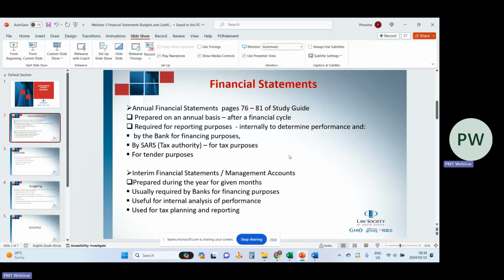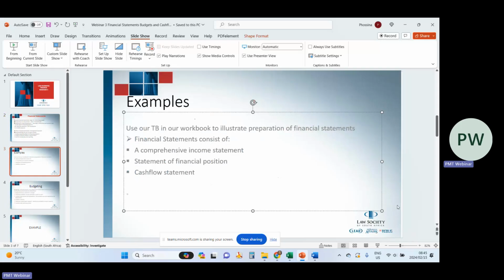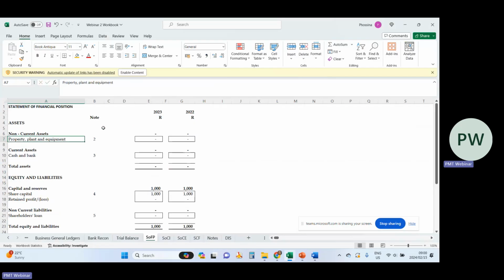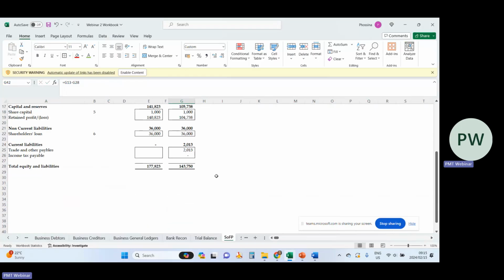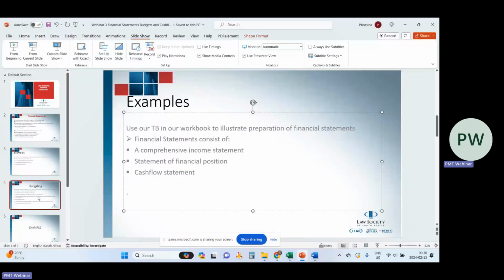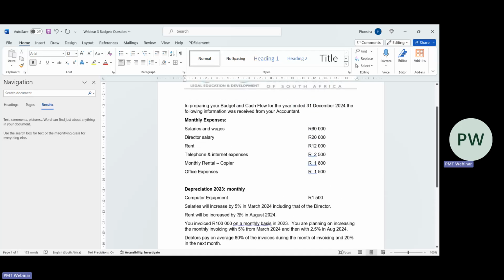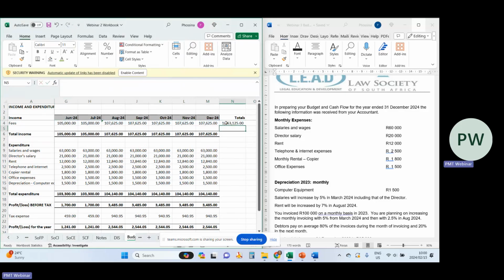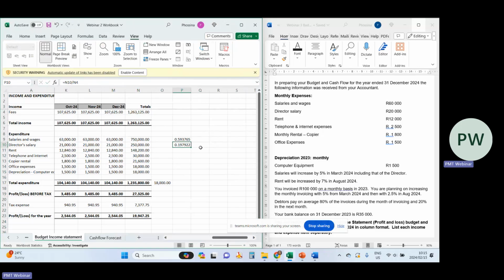LAW BUSINES FINANCE WEBINAR CONTINUED 20240215 082826 Meeting Recording